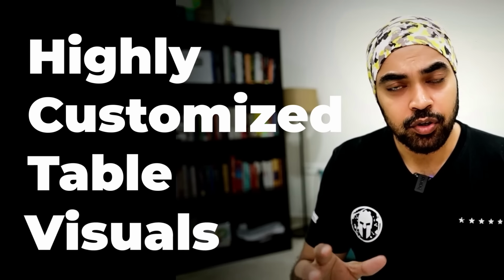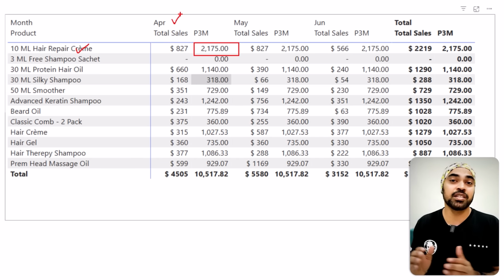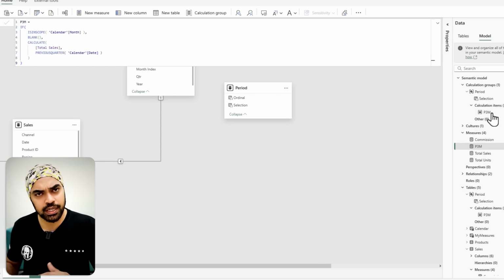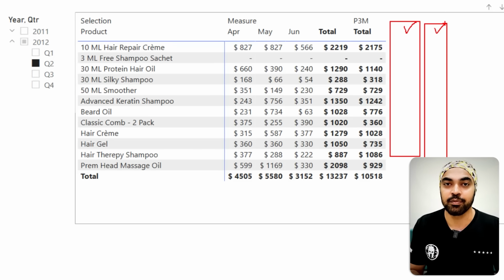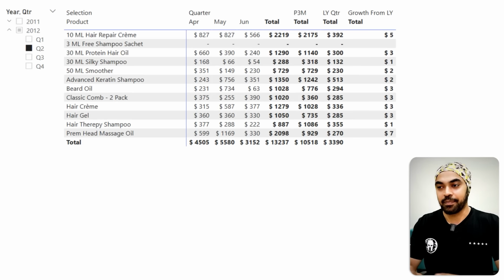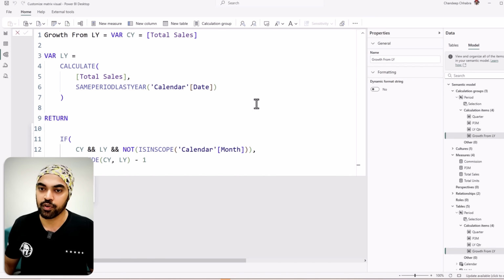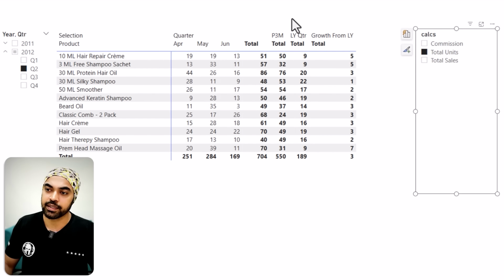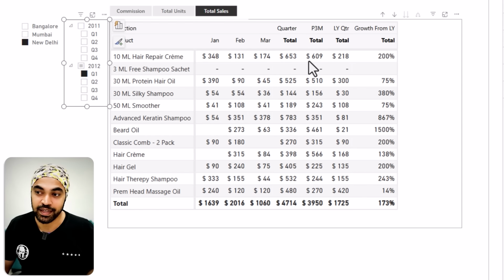Use Measures as Columns in Power BI? YES, It’s Possible! 😲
What if you want to create a highly customized table visualization in Power BI, one that shows product sales across April, May, and June… followed by the quarter total, then the past 3 months, then last year's quarter, and finally the growth over last year?

You can build something like this easily in Excel, but how do you do it in Power BI?

In this video, I’ll show you how to use calculation groups to build such a visual. You’ll learn how to:

- Use measures as columns
- Show the past 3 month's data
- Pull last year’s quarter total
- Calculate % growth over last year
- Build a fields parameter to make your visuals dynamic
- Apply dynamic formatting using SELECTEDMEASURE() and FORMAT_STRING

This is a custom table layout that goes way beyond what Power BI normally allows. By the end, your matrix visual will be fully dynamic, clean, and insanely powerful.

ONLINE COURSES
✔️ Master 'M' in Power Query -